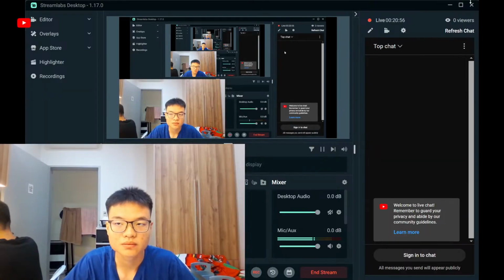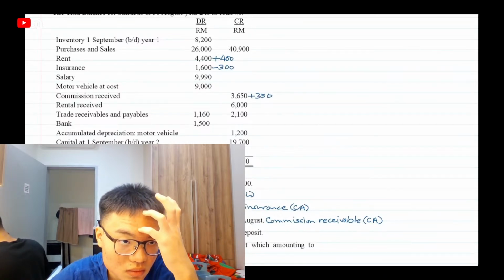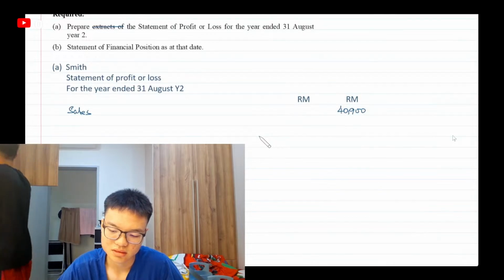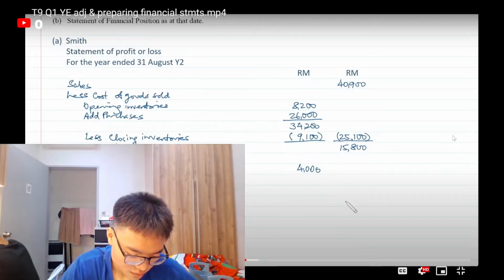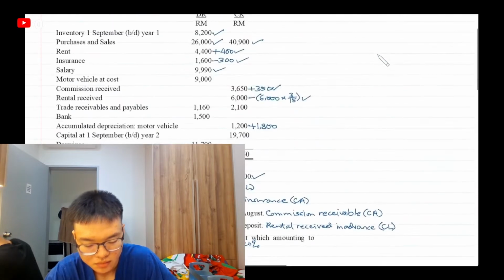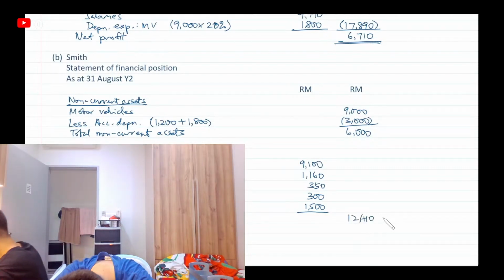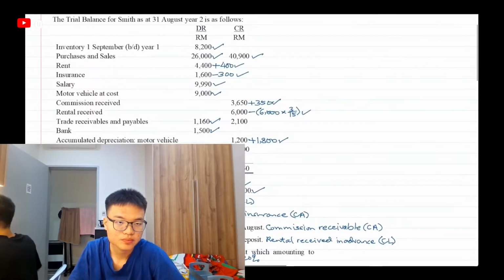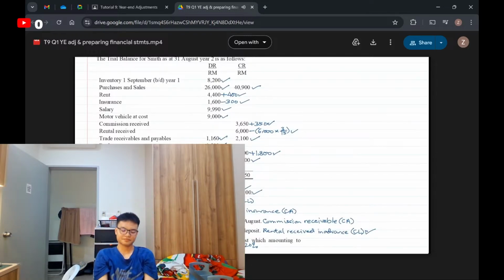Revision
College really L